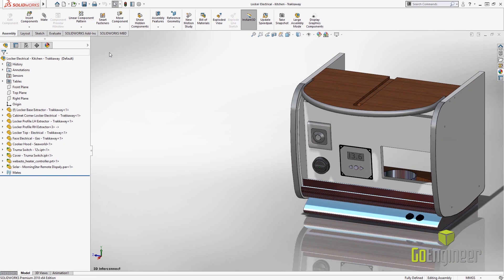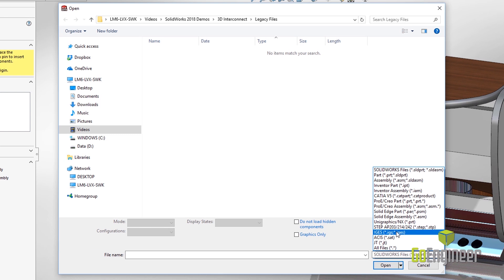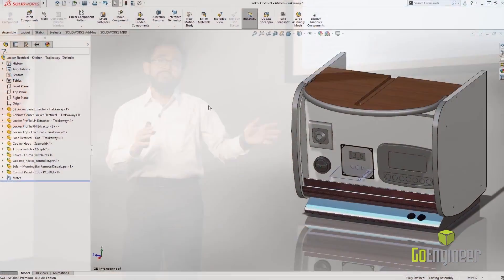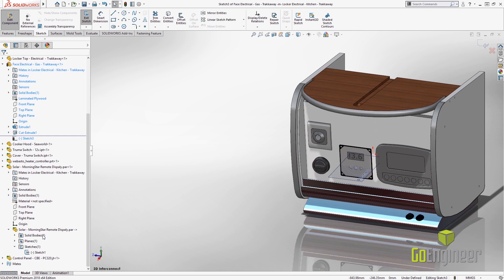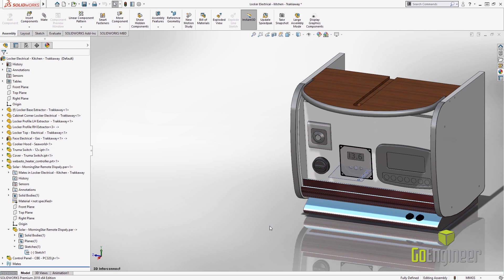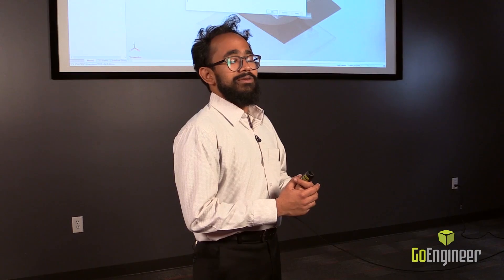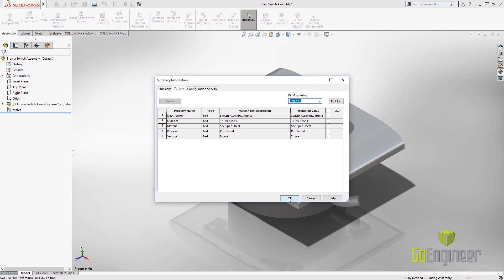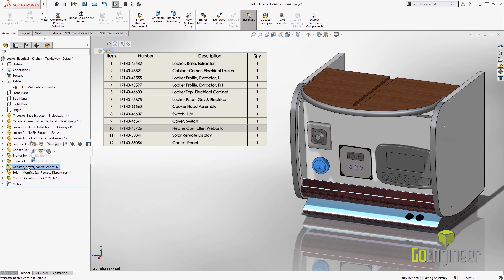SOLIDWORKS 2018 3D Interconnect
Learn about the new enhancements in SOLIDWORKS 3D Interconnect 2018.